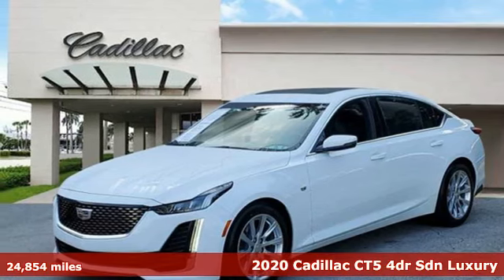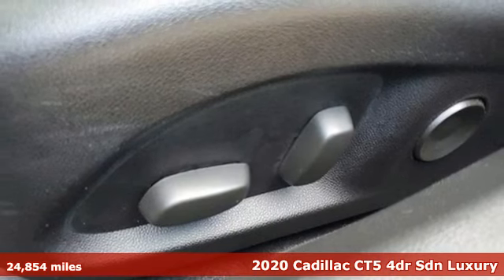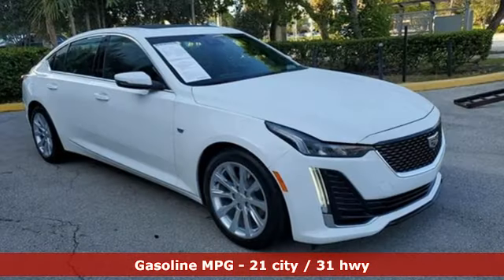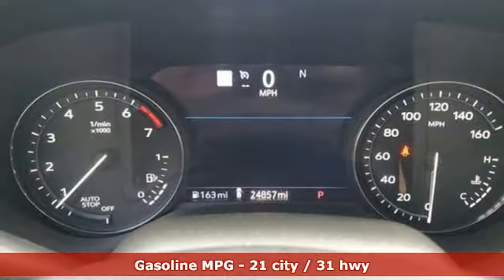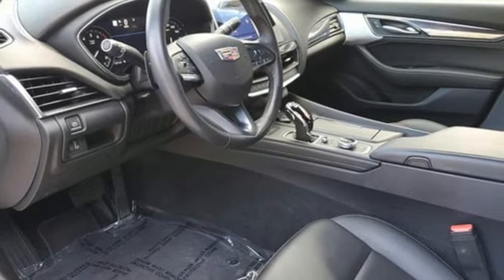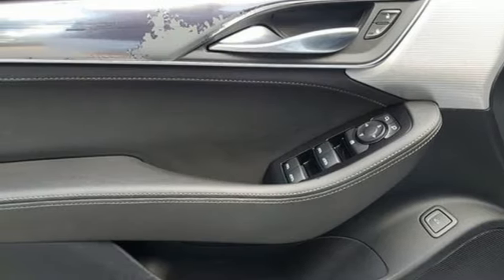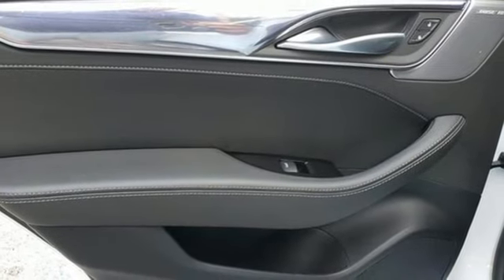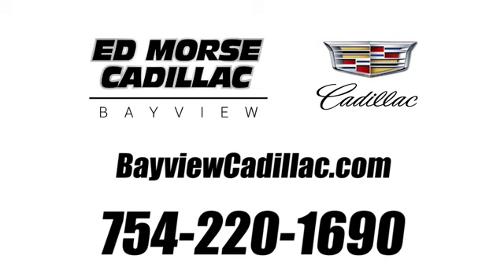Certified 2020 Cadillac CT5 Miami Fort Lauderdale, FL N0135425A - SOLD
Year: 2020
Make: Cadillac
Model: CT5
Trim: Luxury
Engine: 4 Cylinder Engine
Transmission: 10-SPEED A/T
Color: Summit White
Interior: Jet Black with Jet Black Accents
Mileage: 24854
Stock #: N0135425A
VIN: 1G6DW5RK1L0128482
Certified. 2020 Cadillac CT5 Luxury Summit White Well Equipped with, 8"" Diagonal Color Reconfigurable DIC Display, Automatic Heated Steering Wheel, Bose Performance Series Premium 15-Speaker System, Cold Weather Package, Dual Diagonal Color Driver Information Center, Heated Driver & Front Passenger Seats, Navigation & Bose Premium Audio Package, Preferred Equipment Group 1SB, Radio: Cadillac User Experience w/Embedded Nav, SiriusXM Radio, Sun & Sound Package, UltraView Dual Pane Sunroof, Wireless Charging.CARFAX One-Owner. Cadillac Certified Pre-Owned Details: * Warranty Deductible: $0 * Vehicle History * Roadside Assistance * Limited Warranty: 12 Month/Unlimited Mile (whichever comes first) after new car warranty expires or from certified purchase date * 172 Point Inspection * Transferable Warranty * Courtesy transportation & 24 hour Roadside Assistance for the life of the warranty and stringent 172-point inspection & reconditioning process. SiriusXM 3-month trial subscription.23/32 City/Highway MPGAwards: * JD Power Initial Quality Study2020 Carfax Dealer of the Year Award WinnerEquipped with Cold Weather Package (Automatic Heated Steering Wheel and Heated Driver & Front Passenger Seats), Navigation & Bose Premium Audio Package (8"" Diagonal Color Reconfigurable DIC Display), Preferred Equipment Group 1SB (Dual Diagonal Color Driver Information Center), Radio: Cadillac User Experience w/Embedded Nav (Bose Performance Series Premium 15-Speaker System and SiriusXM Radio), Sun & Sound Package (UltraView Dual Pane Sunroof and Wireless Charging), 4-Wheel Disc Brakes, 9 Speakers, ABS brakes, Air Conditioning, Alloy wheels, AM/FM radio: SiriusXM, Automatic Stop/Start w/Disable, Automatic temperature control, Brake assist, Bumpers: body-color, Compass, Delay-off headlights, Driver 2-Way Power Lumbar Seat Adjuster, Driver door bin, Driver vanity mirror, Dual front impact airbags, Dual front side impact airbags, Electronic Stability Control, Emergency communication system: OnStar and Cadillac connected services capable, Exterior Parking Camera Rear, Four wheel independent suspension, Front anti-roll bar, Front Bucket Seats, Front Center Armrest, Front dual zone A/C, Front Passenger 2-Way Power Lumbar Seat Adjuster, Front reading lights, Fully automatic headlights, Garage door transmitter, HD Radio, Heated door mirrors, Illuminated entry, Knee airbag, Leather steering wheel, Leatherette Seating Surfaces, Low tire pressure warning, Occupant sensing airbag, Outside temperature display, Overhead airbag, Overhead console, Panic alarm, Passenger door bin, Passenger vanity mirror, Power door mirrors, Power driver seat, Power passenger seat, Power steering, Power windows, Premium 9-Speaker Audio System Feature, Radio data system, Radio: Cadillac User Experience, Rain sensing wipers, Rear anti-roll bar, Rear reading lights, Rear seat center armrest, Rear window defroster, Remote keyless entry, Speed control, Speed-sensing steering, Split folding rear seat, Steering wheel mounted audio controls, Tachometer, Telescoping steering wheel, Tilt steering wheel, Traction control, Trip computer, Turn signal indicator mirrors, Variably intermittent wipers, Voltmeter, Wheels: 18"" Painted Alloy w/Bright Silver Finish, and Wireless Apple CarPlay/Wireless Android Auto.TO KEEP YOU SAFE, WE DELIVER!BUY ONLINE-TEXT-EMAIL-CHAT-PHONE AND WE WILL DELIVER YOUR NEXT VEHICLE TO YOUR DOOR!FROM OUR SALES FLOOR TO YOUR DOOR!IT'S THAT EASYCLEAN AND SANITIZED.

Address:
1240 North Federal Highway